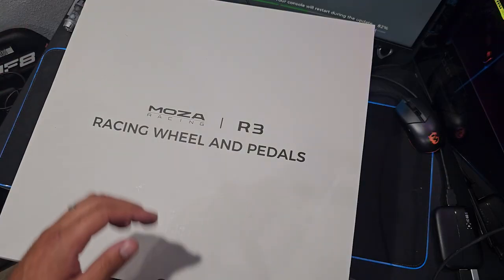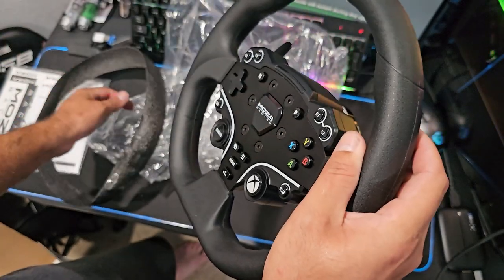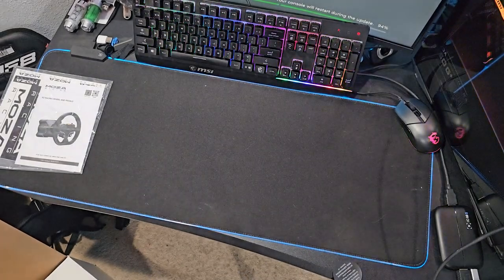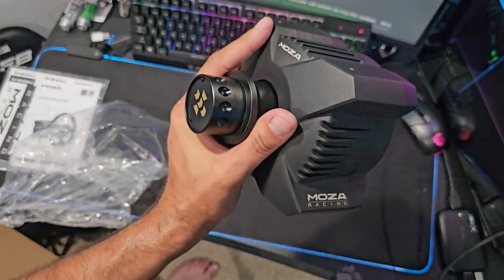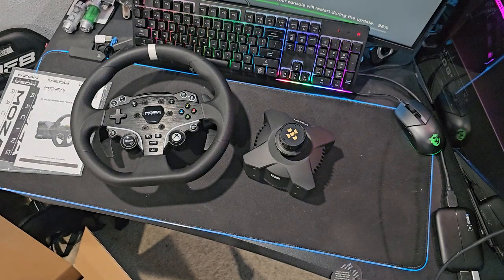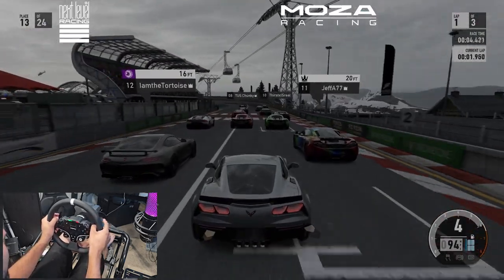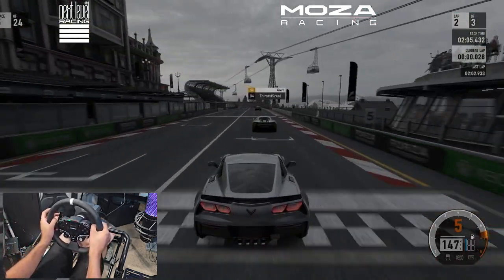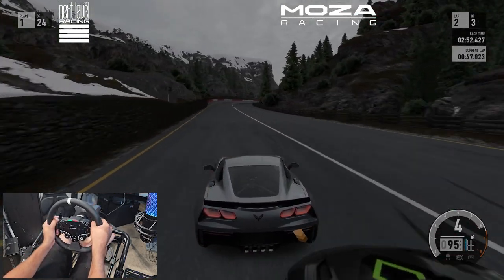MOZA Racing NEW XBOX Compatible R3 wheel bundle is a game changer!!!!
Testing out and looking at MOZA Racing new R3 with Xbox Compatibility
MOZA R3

MOZA Racing
NRG Innovations
The Coldest Water
Vosan